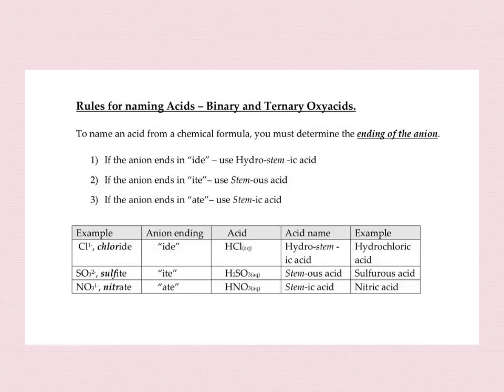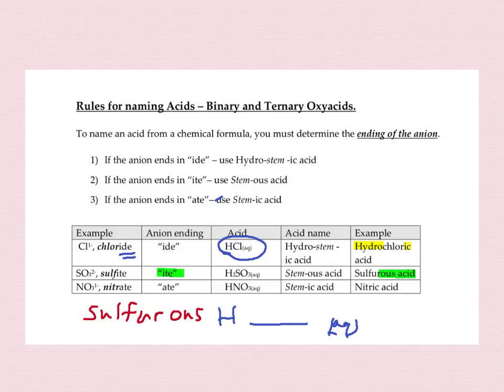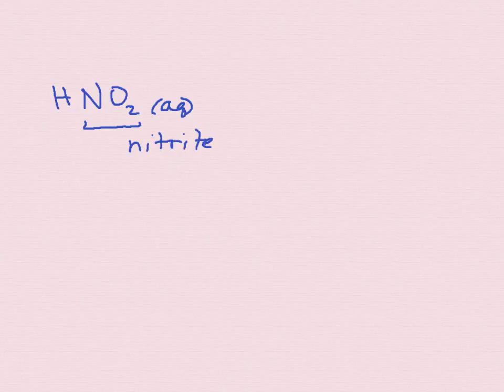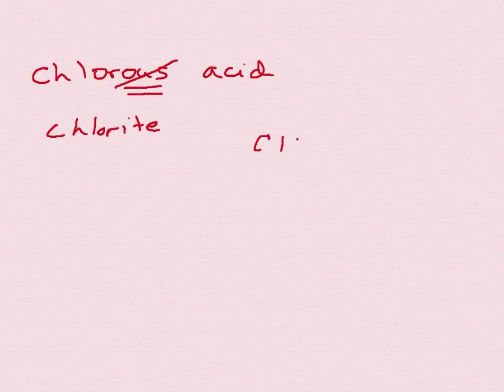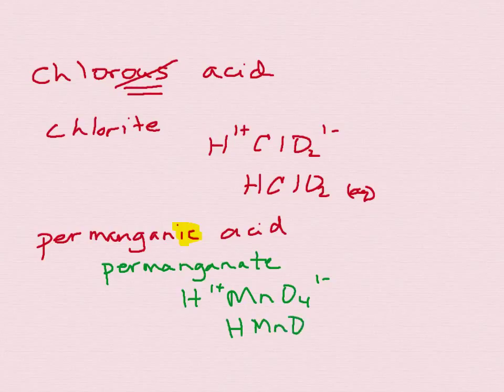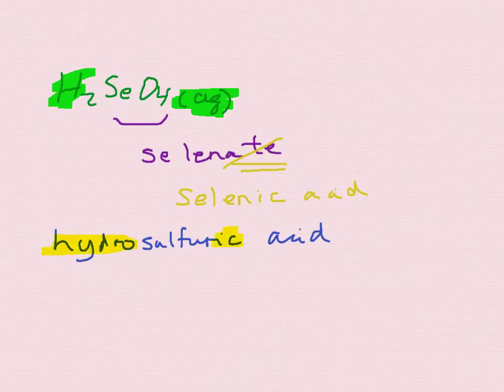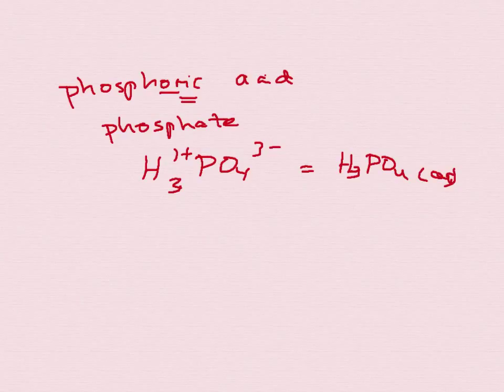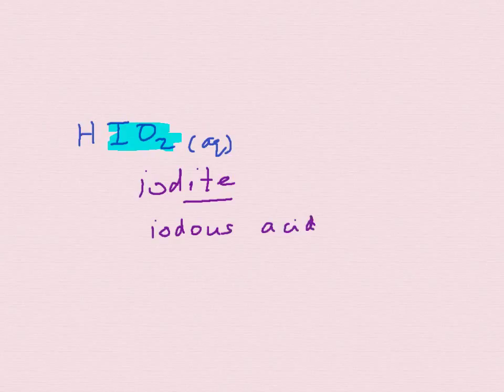Chemistry - Naming acids